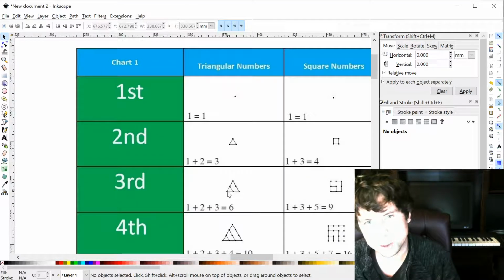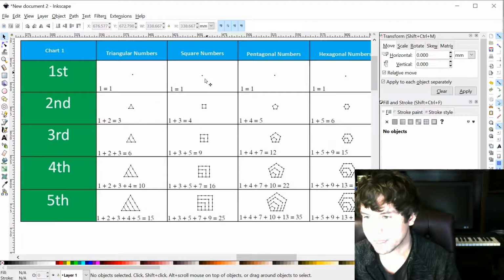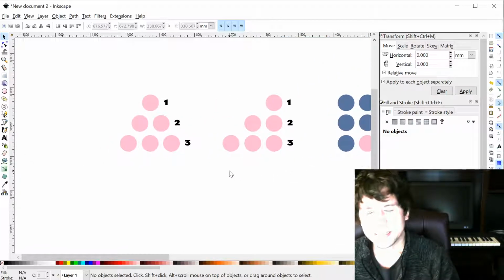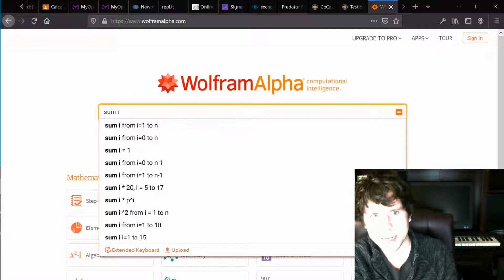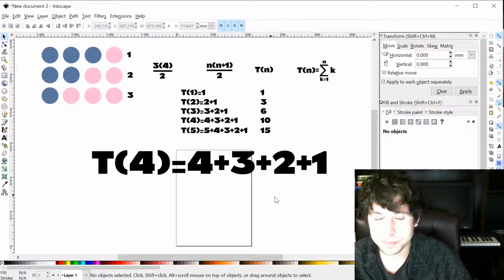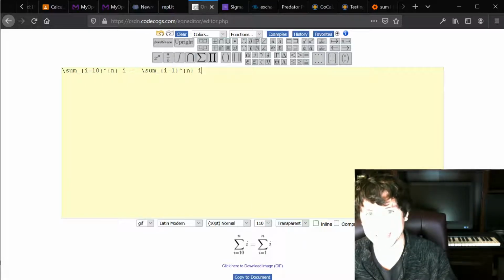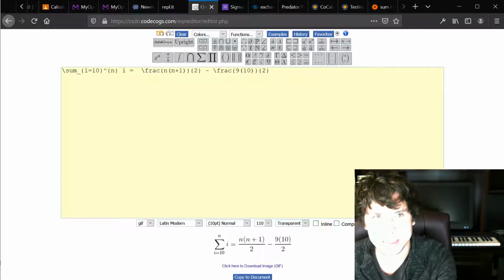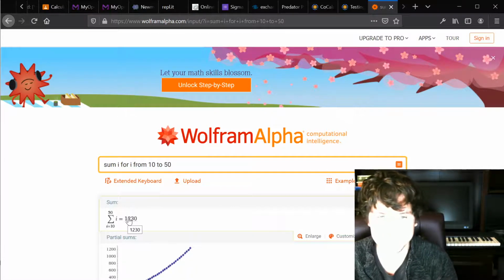Triangular Number Applications 1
Sum counting numbers upto N or sum all number between a min and max number.